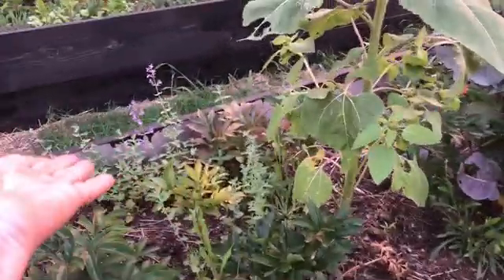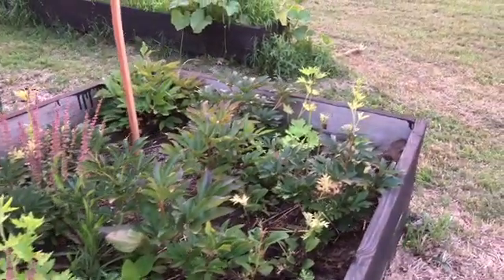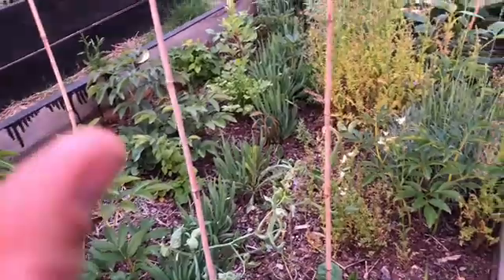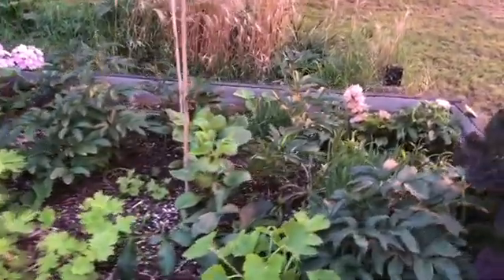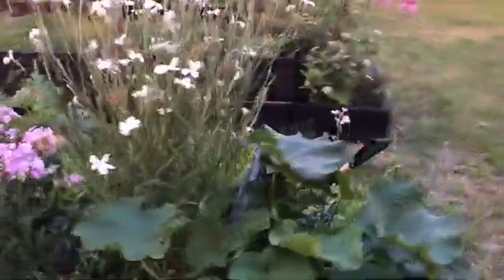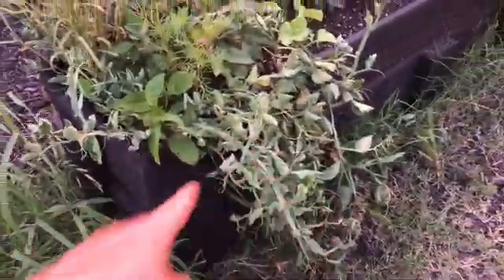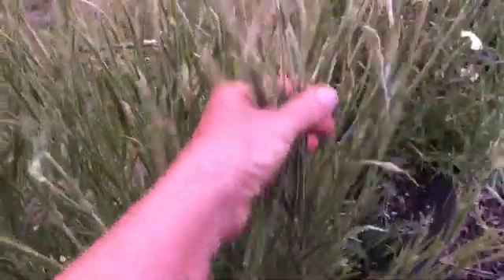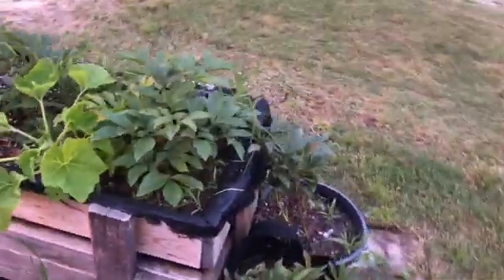Garden Inspiration Early June above ground boxes in Southern Oklahoma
Beautiful evening walk through on the above ground boxes.  Transitioning from Spring to Summer plants, pulling some out, adding and watching small growth from the new summer heat loving plants.  Dahlias growing, gaura, alliums, phlox, pumpkins and many other interesting annuals.  join me as I check over the flowers.